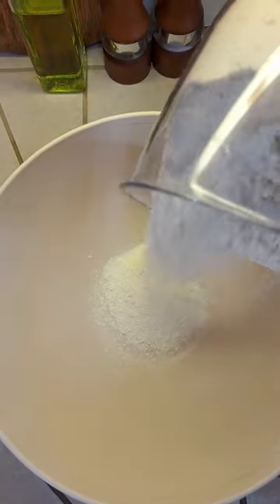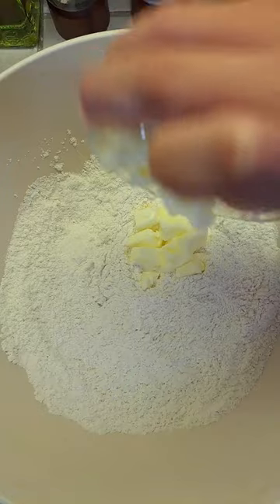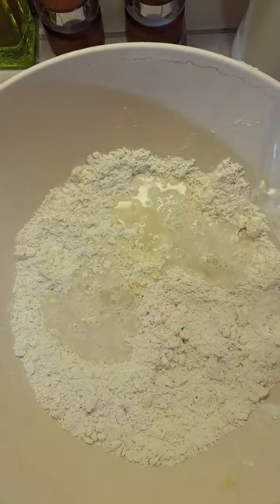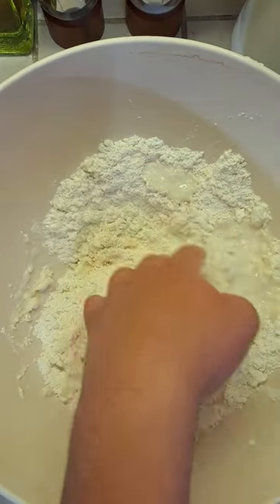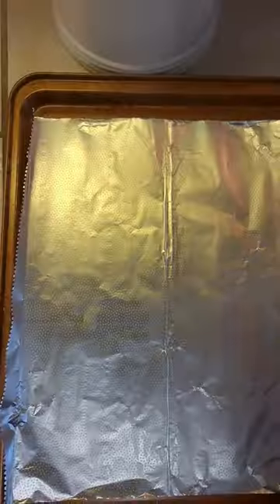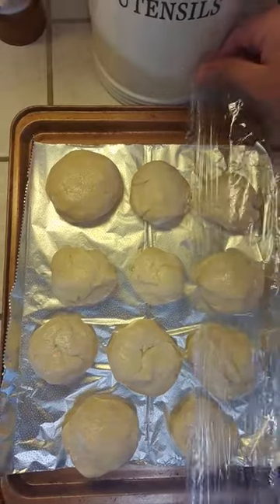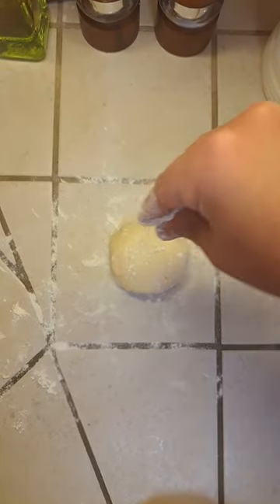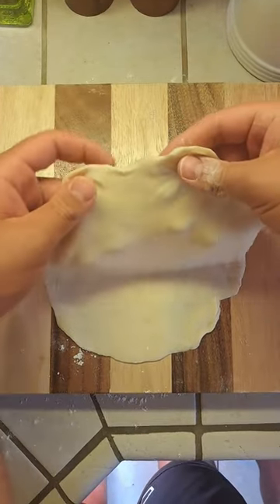4 ingredient flour tortillas!!